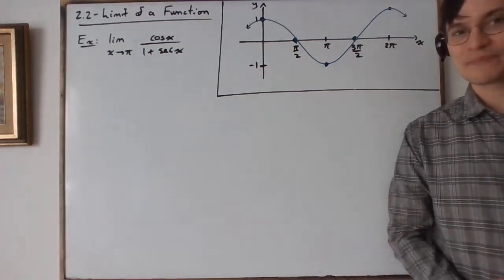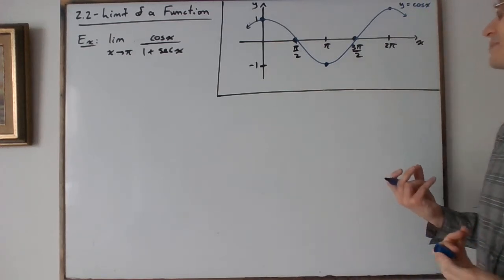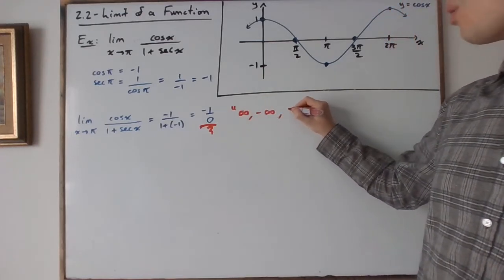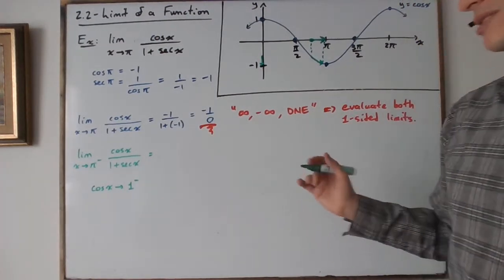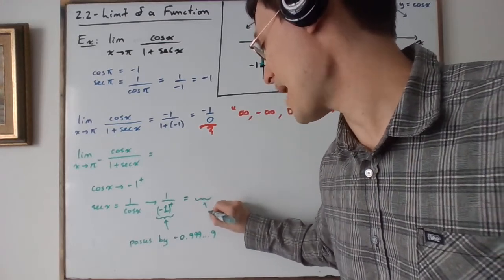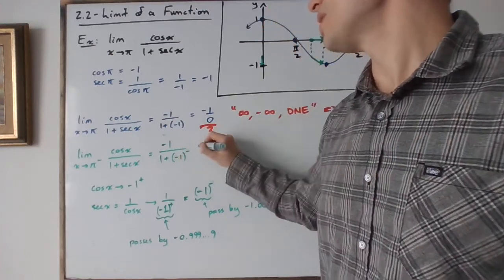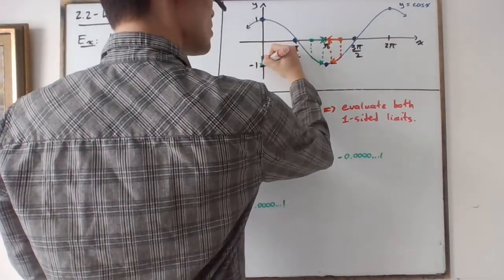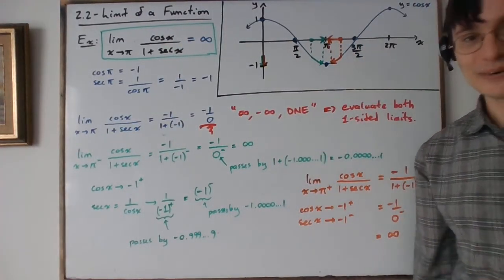Calculus 1 - 2.2 - Limit of a Function - Ex 2 (Infinite Limit)